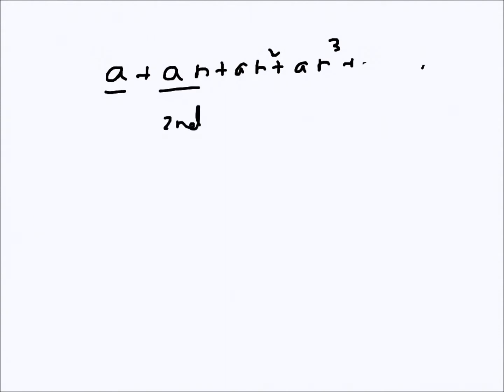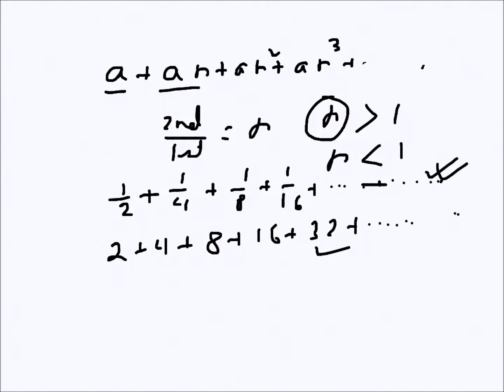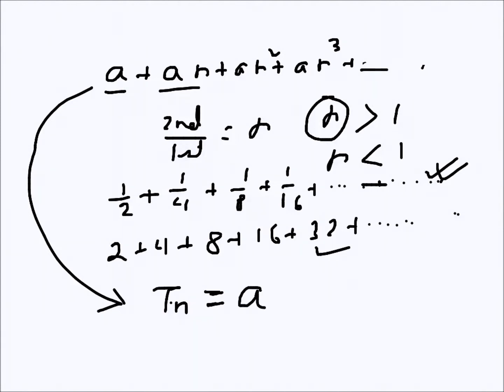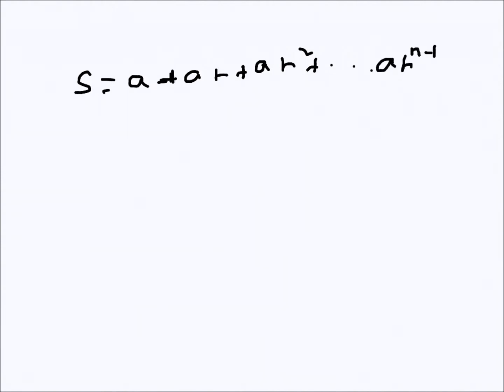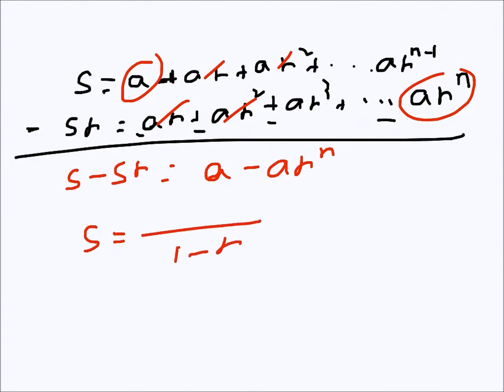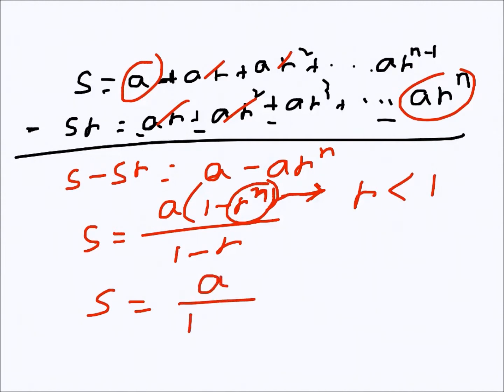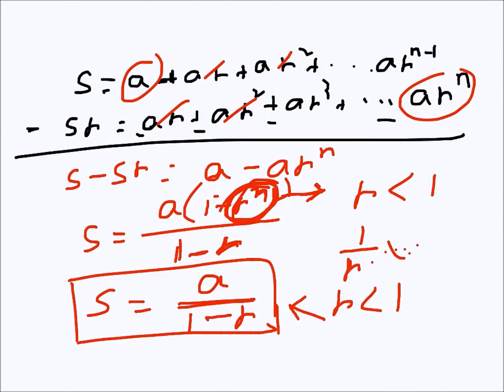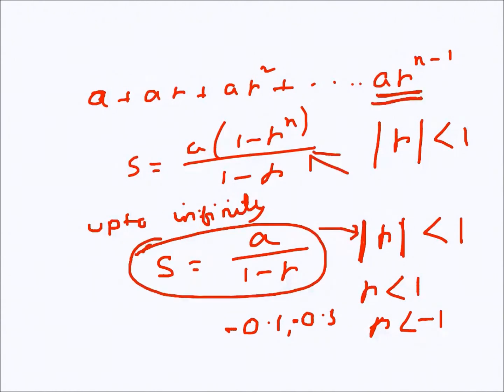Algebra: Geometric Series ( Part 1)